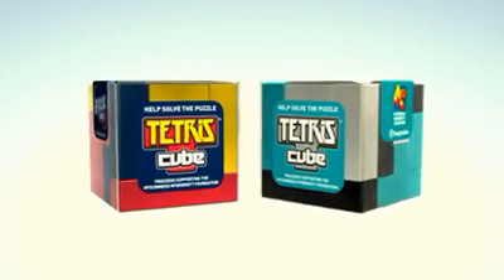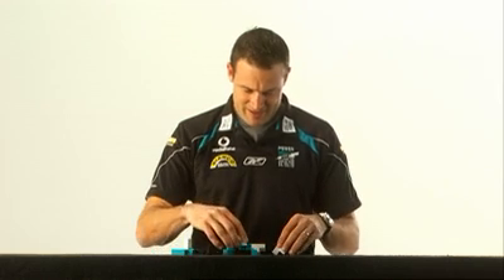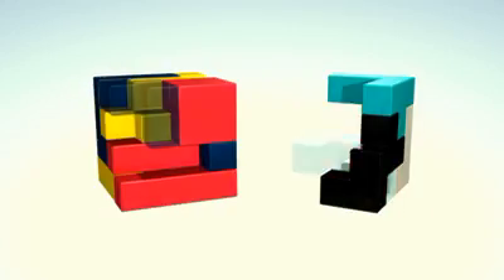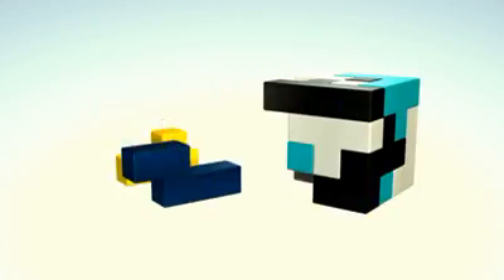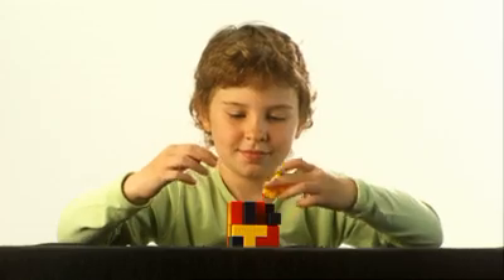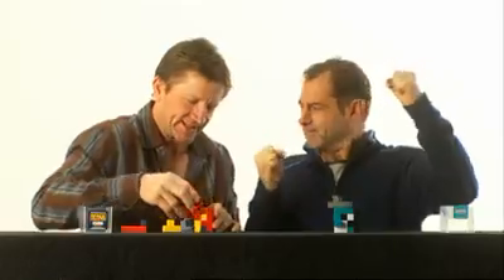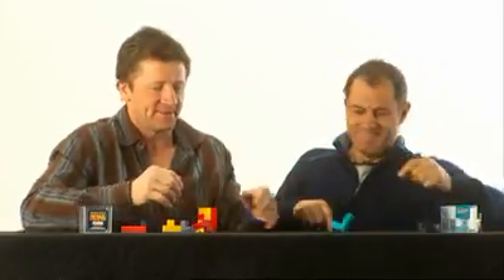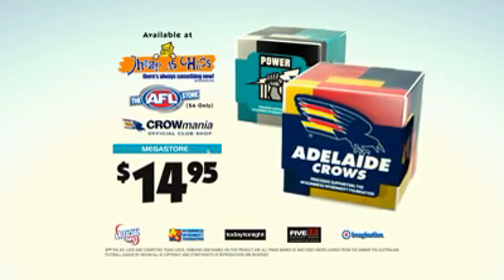Adelaide Crows and Port Adelaide FC Tetris Cubes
On sale 16/07/2008 at Cheap As Chips, SA AFL Stores, Power Megastore and Crow Mania. All proceeds supporting the McGuinness McDermott Foundation